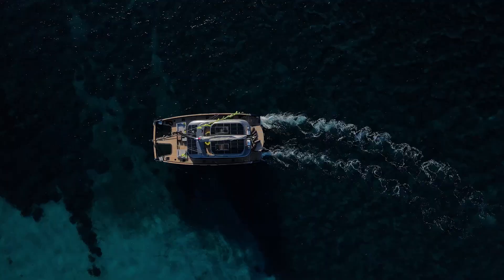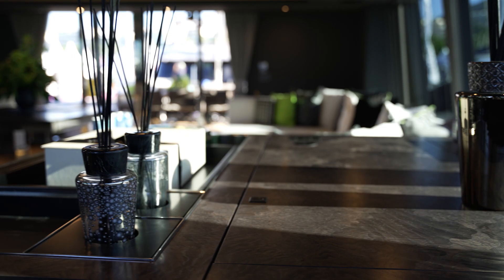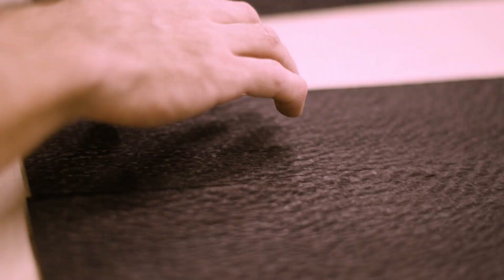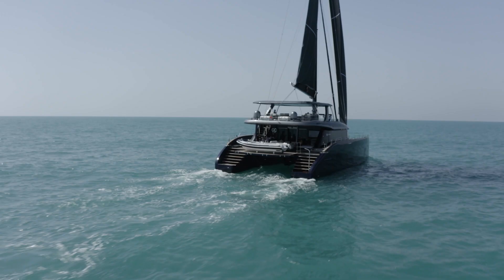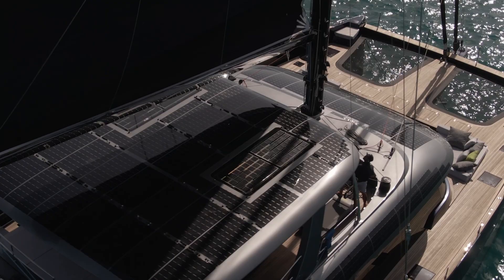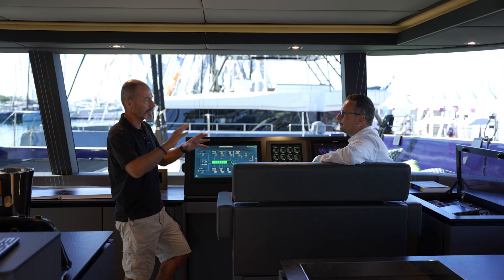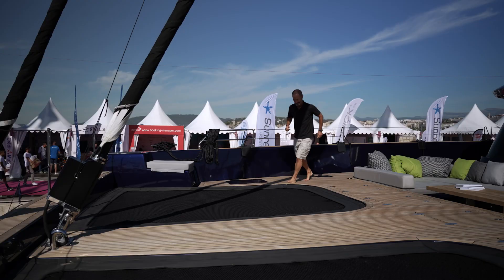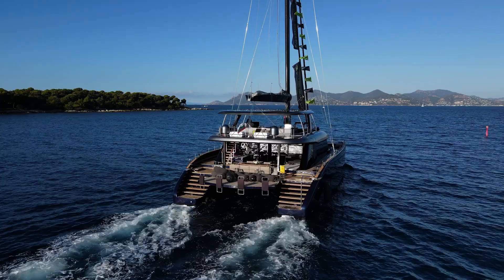Sunreef sailing into a more sustainable future with Francis Lapp | SuperYacht Times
Having just celebrated its 20th anniversary in Monaco during last weeks event, Sunreef is at the top of its game in the mutlihull sector and truly sets the standard for the future. Justin Ratcliffe stepped aboard the yards flagship, Marie-Joseph, the first Sunreef 80 Eco, to speak with founder Francis Lapp about his experience setting up this innovative shipyard, and about how he holds sustainability at the very forefront of everything Sunreef do.

▶ Video by SuperYacht Times /  Muaz Abourched

▶ Drone footage by: Léandre Loyseau